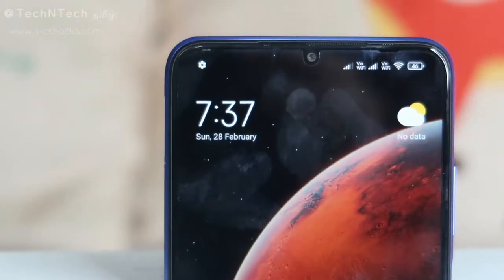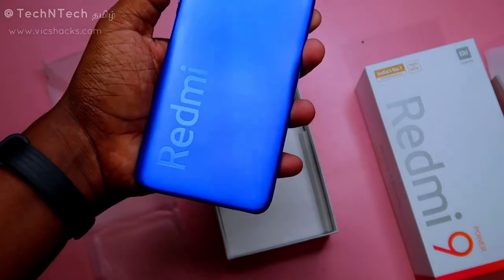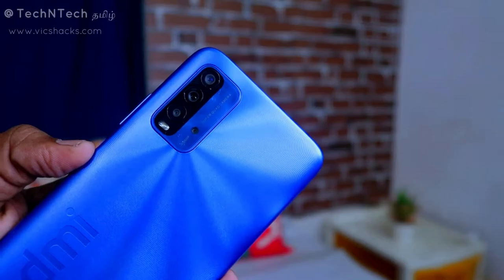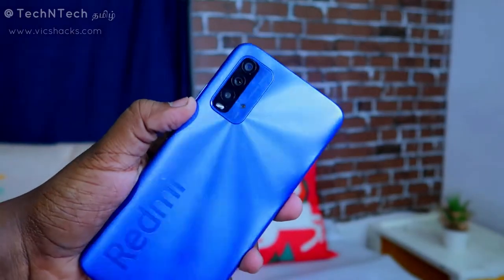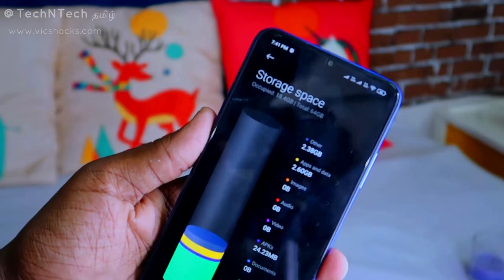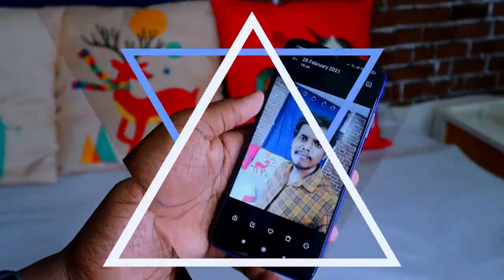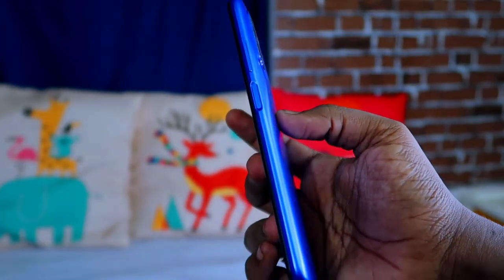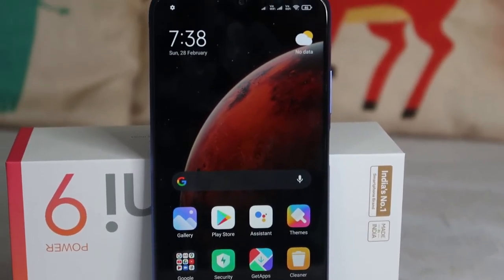REDMI 9 POWER 💪 Unboxing & Overview🔥🔥🔥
In this video, let do a Redmi 9 Power Unboxing & First Impression. Redmi 9 Power features with 6.53-inch FHD+ Display, 6000mAH battery, 18W fast charging, Snapdragon 662 processor...

redmi 9 power unboxing,redmi 9 power,redmi,redmi 9 power first look,redmi 9 power first setup,redmi 9 power camera